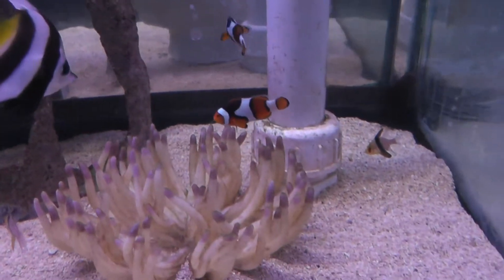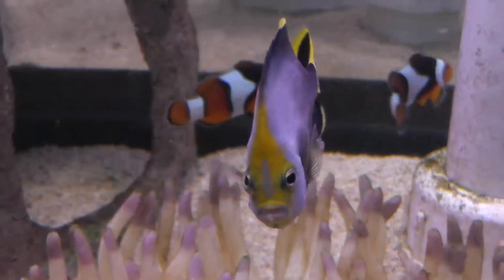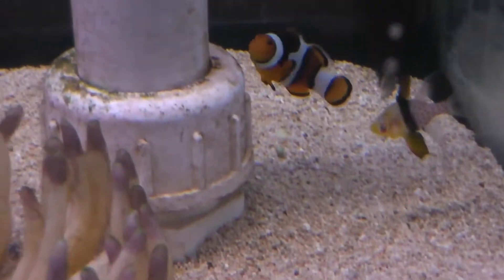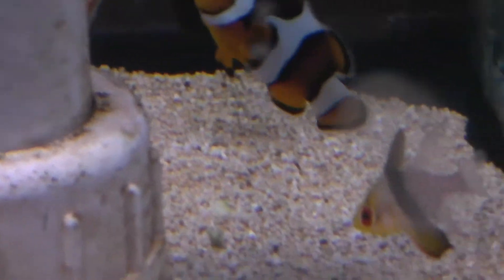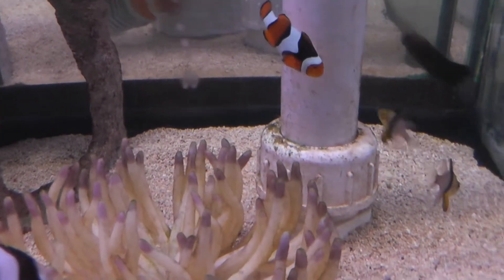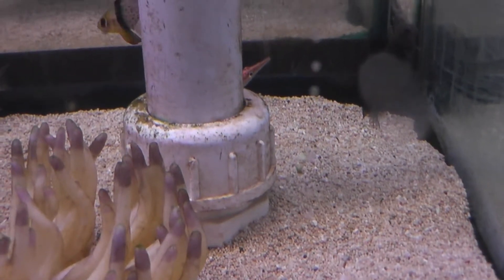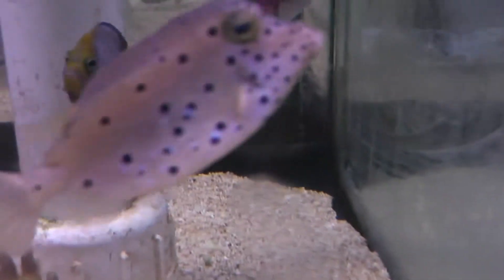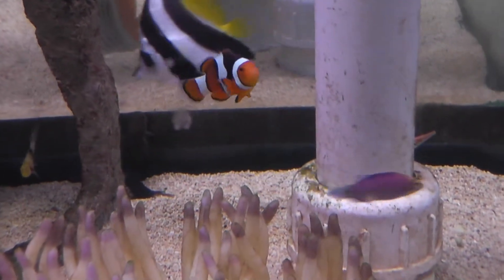On Location: The Percula Clownfish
The Orange Clownfish (Amphiprion percula) is widely known as a popular aquarium fish. Like other clownfish (also called anemonefish), it often lives in association with sea anemones. A. percula is associated specifically with Heteractis magnifica and Stichodactyla gigantea, and as larva use chemical cues released from the anemones to identify and locate the appropriate host species to use them for shelter and protection. This causes preferential selection when finding their anemone host species. Although popular, maintaining this species in captivity is rather complex. The Great Barrier Reef Marine Park Authority regulates the number of collection permits that are issued to aquarium fish dealers who seek this, and other tropical fish within the Great Barrier Reef Marine Park. The symbiosis between anemonefish and anemones depends on the presence of the fish drawing other fish to the anemone, where they are stung by its venomous tentacles. The anemone helps the fish by giving it protection from predators, which include brittle stars, wrasses, and other damselfish, and the fish helps the anemone by feeding it, increasing oxygenation, and removing waste material from the host. Various hypotheses exist about the fish's ability to live within the anemone without being harmed. One study carried out at Marineland of the Pacific by Dr. Demorest Davenport and Dr. Kenneth Noris in 1958 revealed that the mucus secreted by the anemone fish prevented the anemone from discharging its lethal stinging nematocysts. A second hypothesis is that A. percula has acquired immunity towards the sea anemone's toxins, and it has been shown experimentally to be a combination of the two. The fish feeds on algae, zooplankton, worms, and small crustaceans. The Amphiron percula can grow to be 11 centimeters (4.3 in) in length, but is on average 8 centimeters (3.1 in), and can be recognized by three white lines across their bright orange bodies, with no distinction in color between sexes. The anterior white bar is placed just behind the eye; the middle bar goes straight down the middle of the fish; and the posterior bar occurs near the caudal fin. An anterior projecting bulge also exists on the middle bar. In addition to the white coloring, black edging outlines each fin with varying thickness. This species can be mistaken for the similar species of clownfishes, A. ocellaris. This is known as the Ocellaris clownfish and sometimes referred to as the "false percula clownfish" or "common clownfish" due to its similar color and pattern. The "easiest" way to distinguish the two species is the fact that A. percula has 10 spines in the first dorsal fin and A. ocellaris has 11, which is a more reliable distinction than color patterns. The A. ocellaris does not have thick black edging outlining the fins.